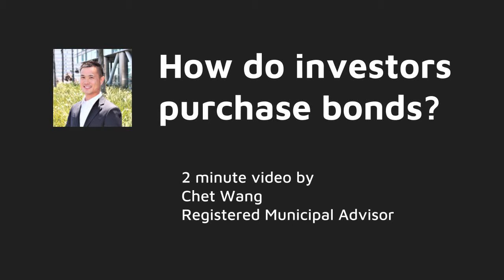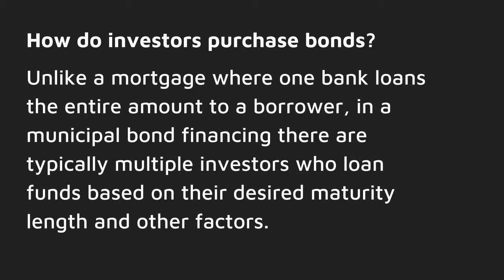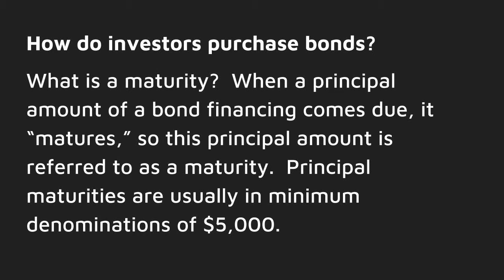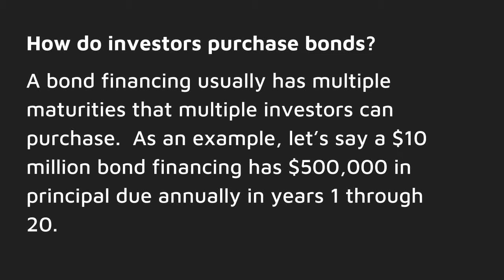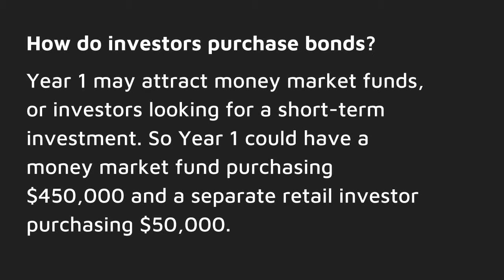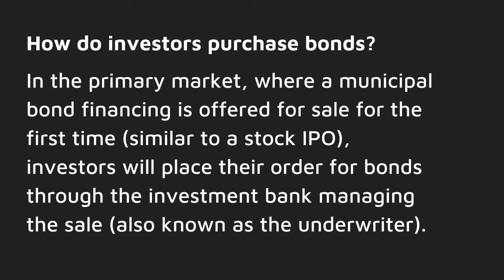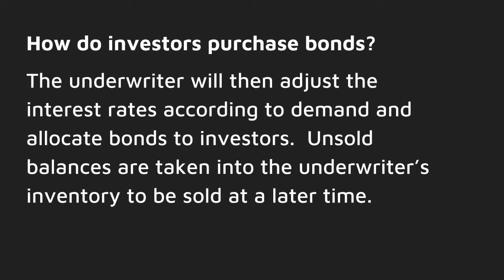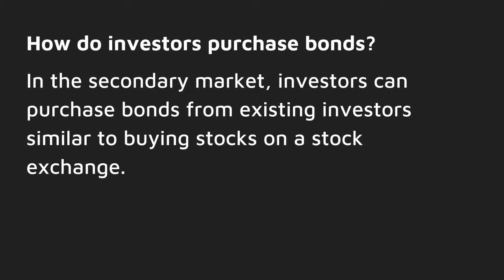How do investors purchase bonds? by Chet Wang